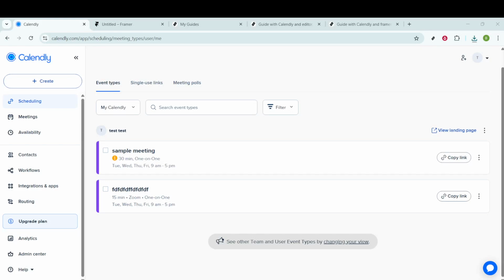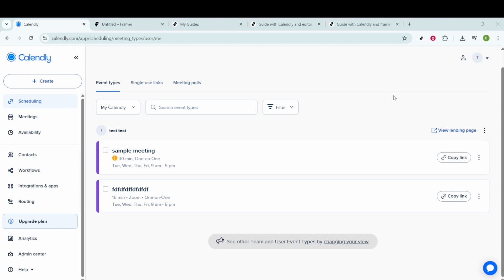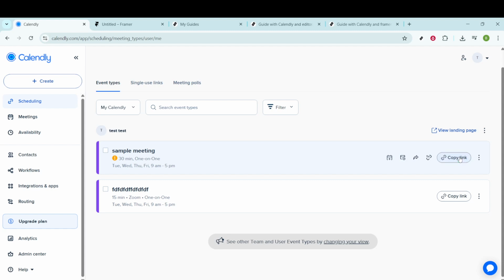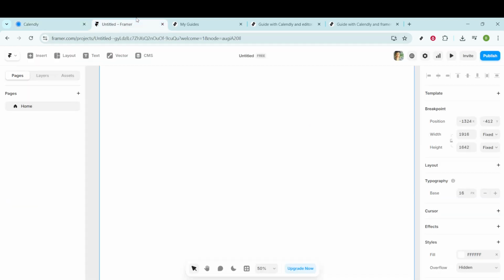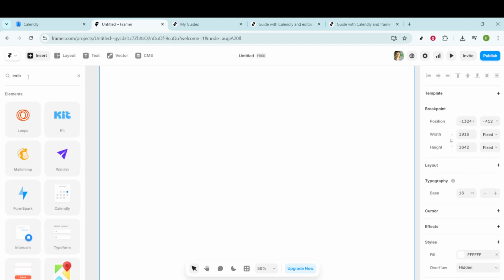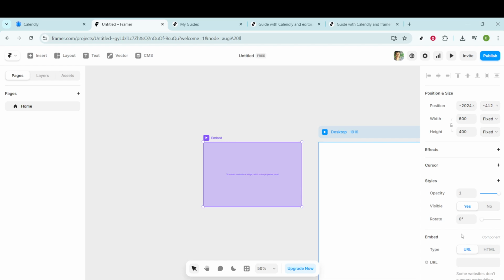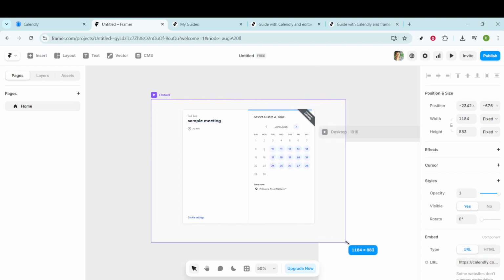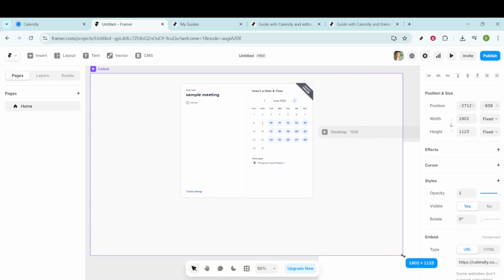How to Add Calendly in Framer [2026 Full Guide]